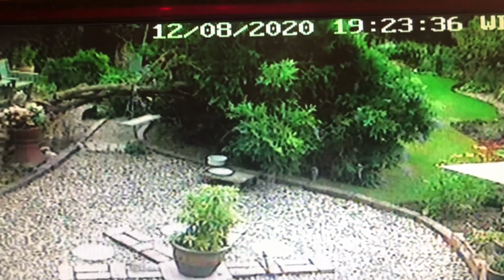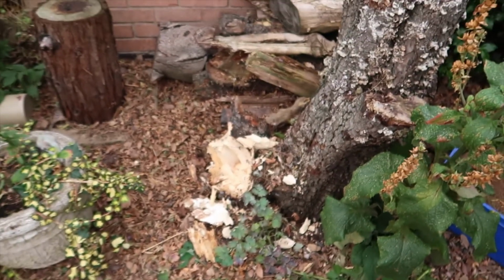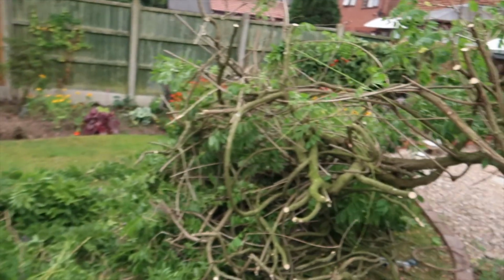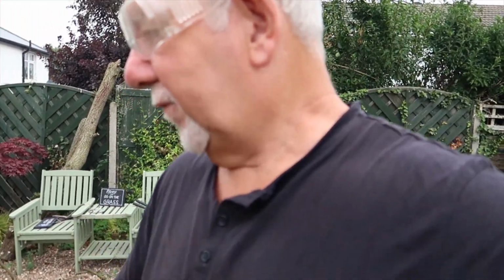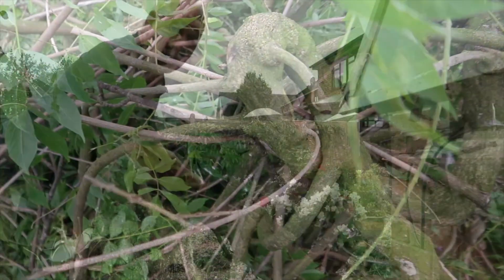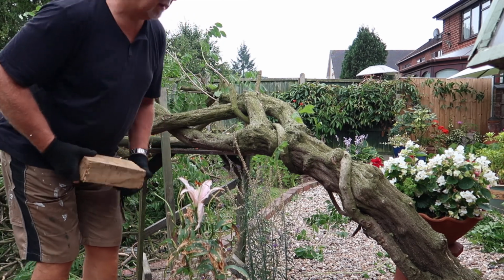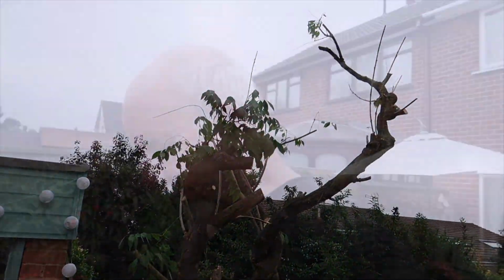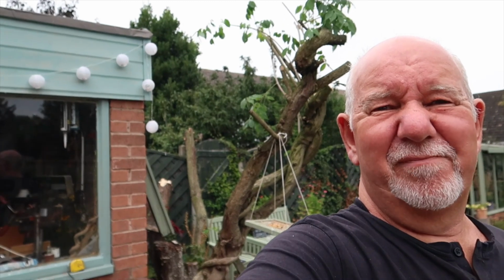Vlog 52 Wisteria falls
TODAY’S SUBJECT IS: VLOG 52 My 25 year old Wisteria decided to fall over in the back garden  and so that was today used up.

GENERAL STUFF
I am retired from two careers of primary school teaching when I was deputy head of a Middle School and Primary School, and as a self employed Chalkboard Artist from 2002 until I reached the grand old age of 65 in 2016.

Gear that I use:
Canon G7mk2
Small Gorilla tripod but I tend to prefer the Polarduck.

My website is where you can buy download videos of

Introduction to Chalkboard Art and More Chalkboard Art
and Handwriting for Adults and More Handwriting for Adults,

each for $10 or what form of monetary exchange you live with. Also I have written a book, ‘Cursive Handwriting for Adults’ which is available at

USA AMAZON

UK AMAZON